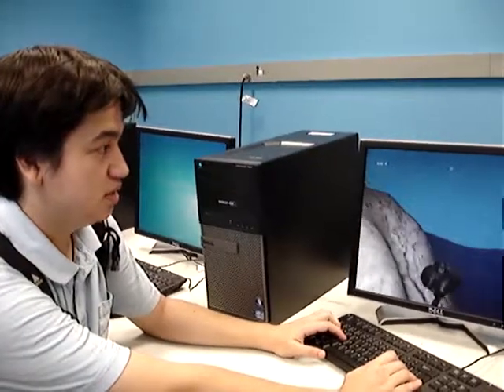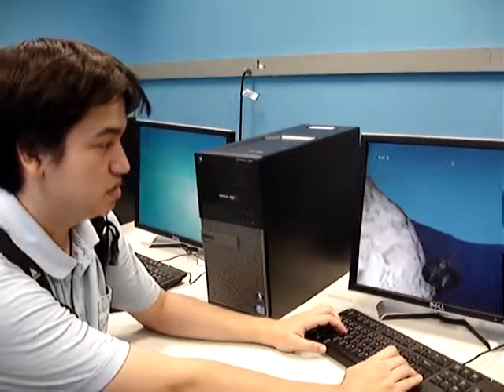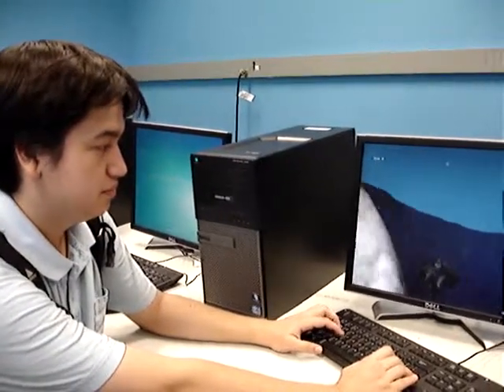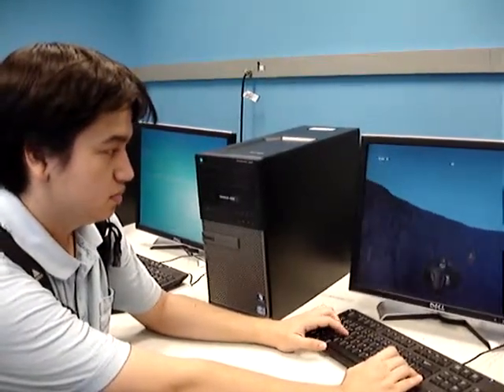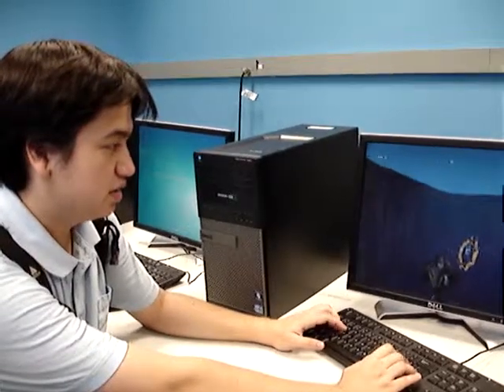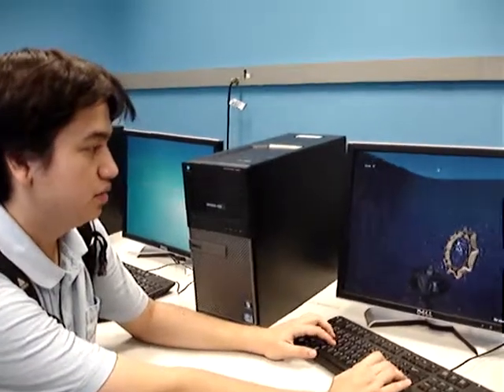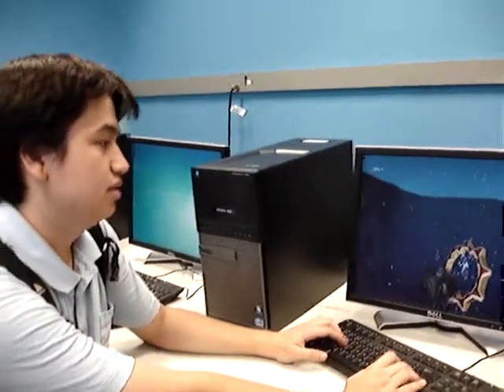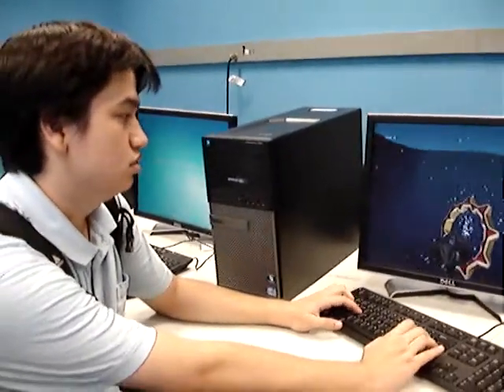Submarine Game Developed using Unity 3-D Game Engine at Carnegie Mellon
Developed at Carnegie Mellon's Entertainment Technology Center (ETC-Global)
Game development using Unity 3-D Game Engine